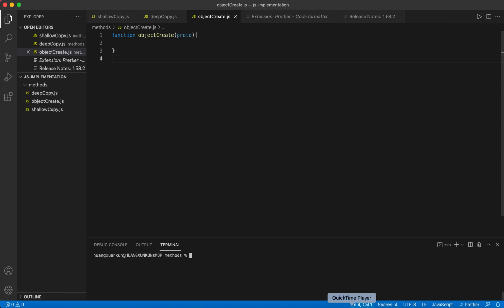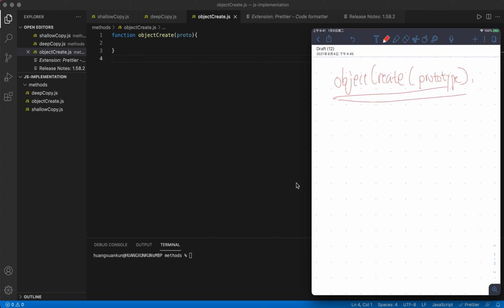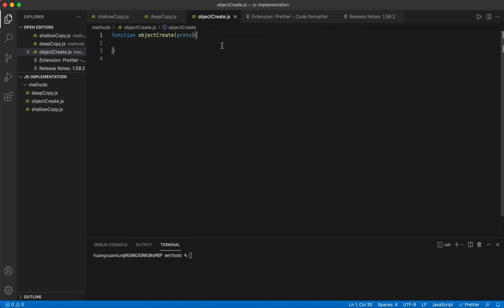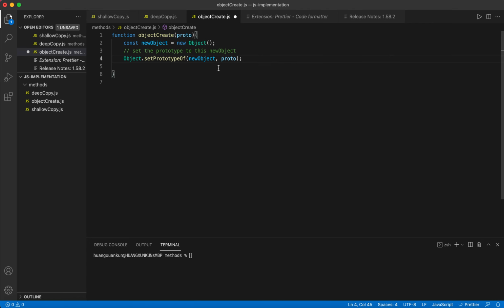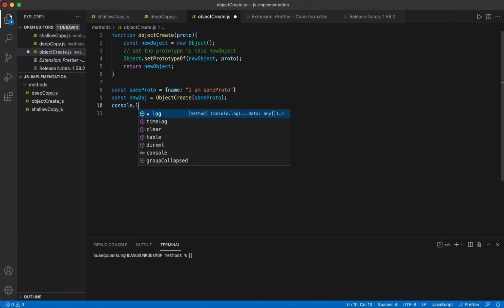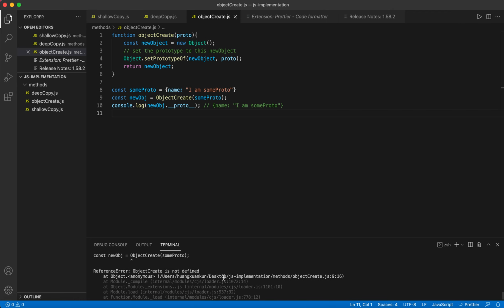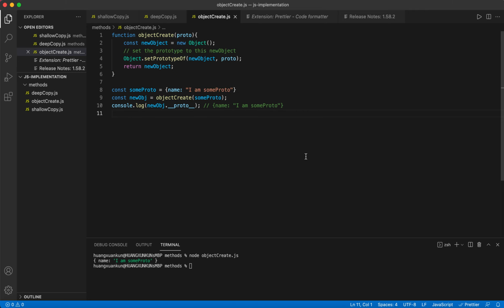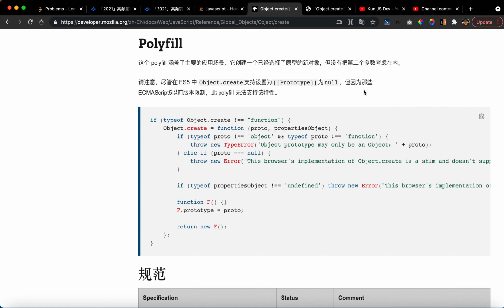Creating an object with prototype | JavaScript Interview